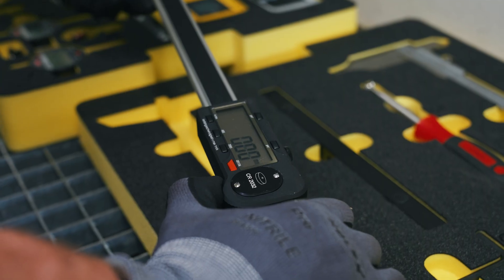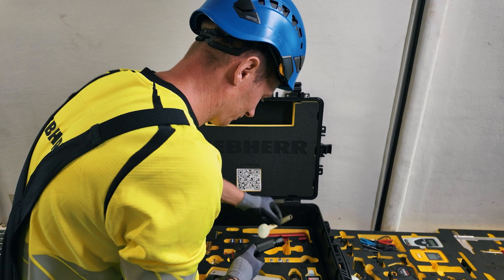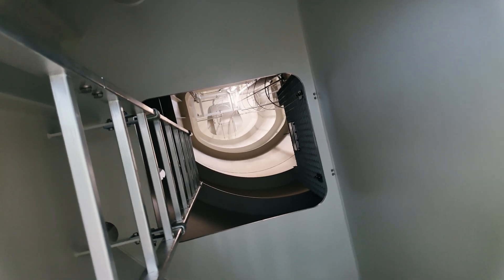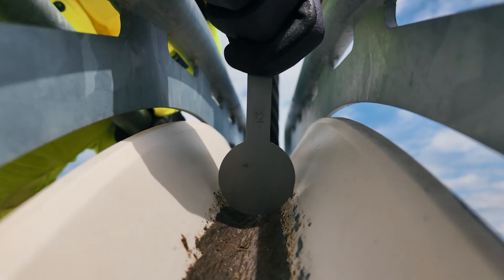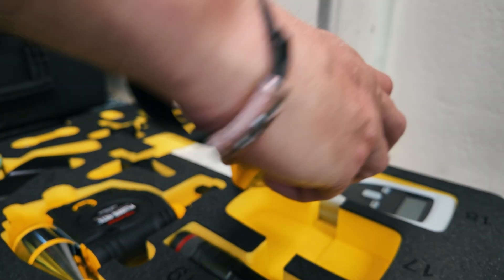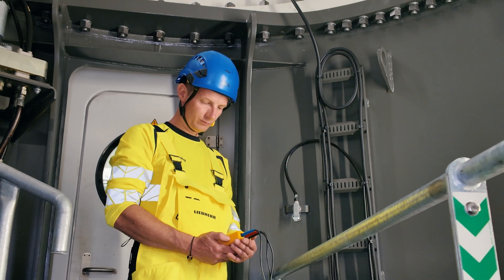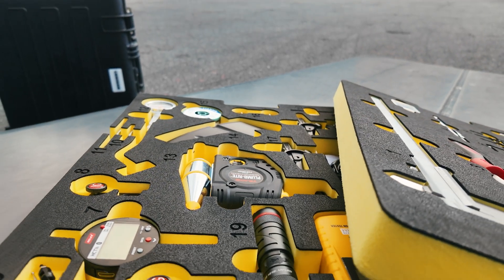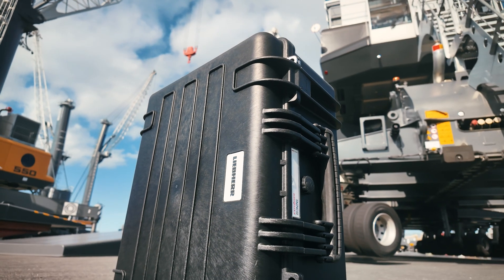From safety checks to complete inspections - our maritime crane inspection kit | Liebherr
Regular crane inspections are essential for safety, reliability, and smooth maritime crane operations. Service engineers often face the challenge of carrying the right tools and instruments to complete all checks efficiently. To make this process easier, our crane inspection kit includes all the essential tools and precise measurement devices needed for standard inspection tasks.

In this video, one of our service engineers demonstrates how the kit supports daily inspection tasks on a mobile harbour crane. From routine visual checks to safety-critical inspections, the kit ensures every step can be carried out quickly, professionally, and with confidence.

Key Features:
- Professional all-in-one equipment for inspections and service jobs
- Precise instruments for reliable condition assessment and valuation of your maritime cranes
- Efficient and time-saving: all inspection tools neatly organised and ready to use
- Robust mobile case for safe transport and protection of the equipment

Our crane inspection kit is designed for professionals who want to minimise downtime and keep maritime cranes in top condition. Whether for routine service jobs or detailed condition assessments, it provides dependable support in the field.

Watch how this practical solution makes crane inspections more efficient and reliable